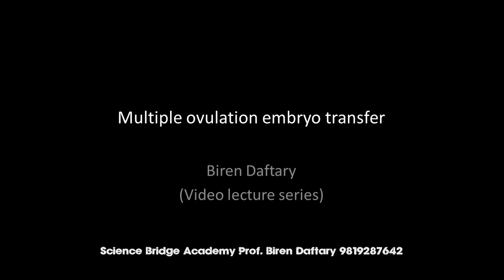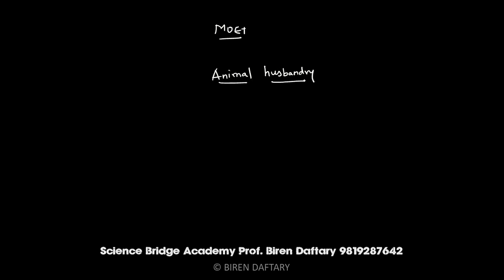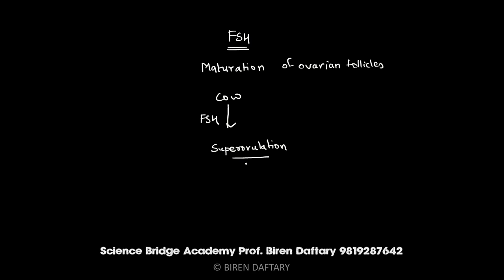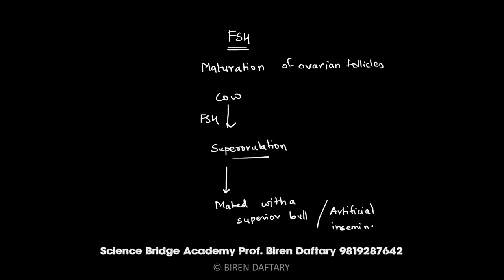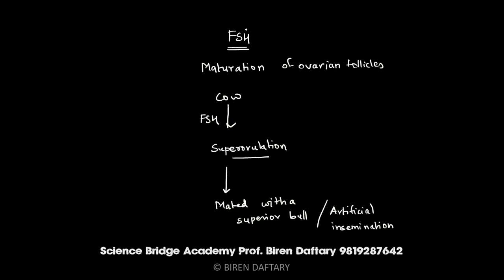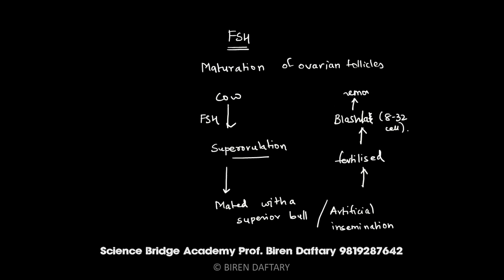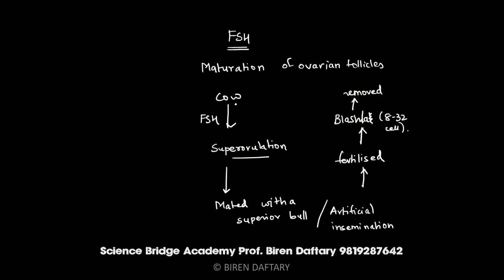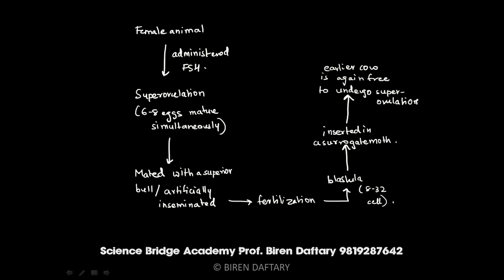Multiple Ovulation Embryo Transfer (MOET)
MOET is an effective method of increasing the reproductive rate of individuals or group of animals. It is popularly practised in animal husbandry. This video gives a detailed approach into what MOET is and its steps.

HSC Biology 12th standard

Chapter: Animal Husbandry